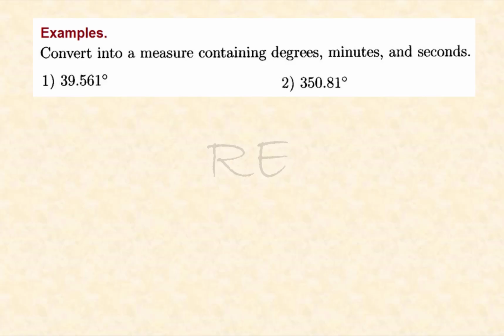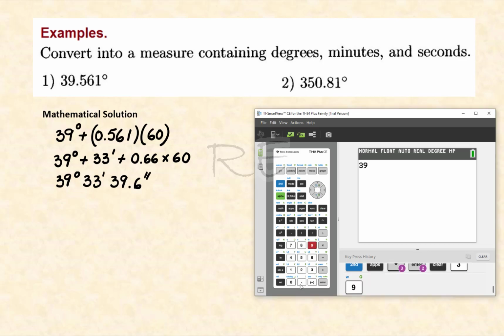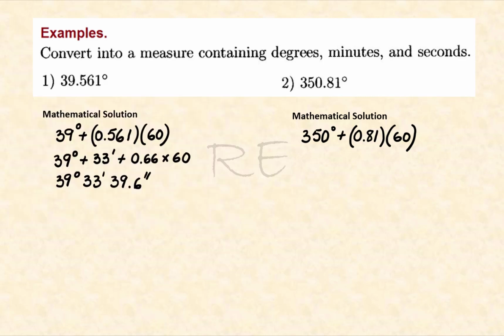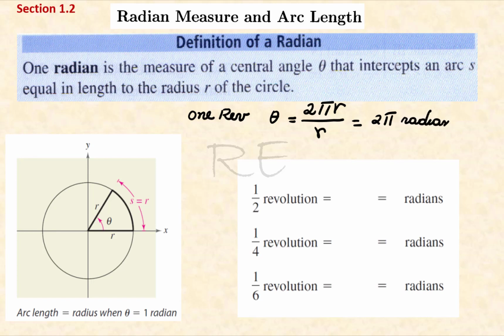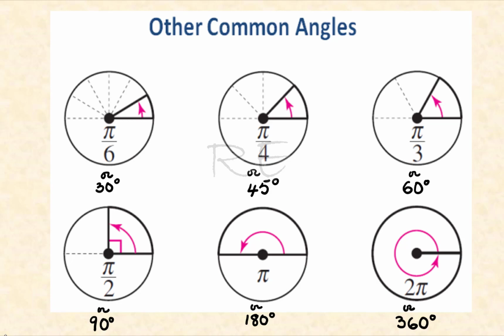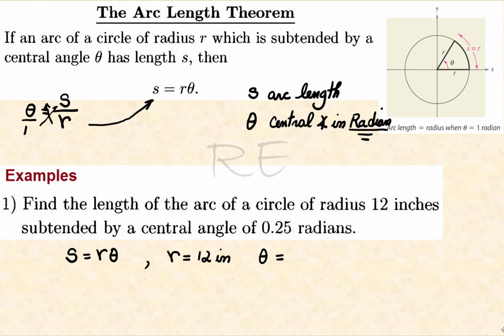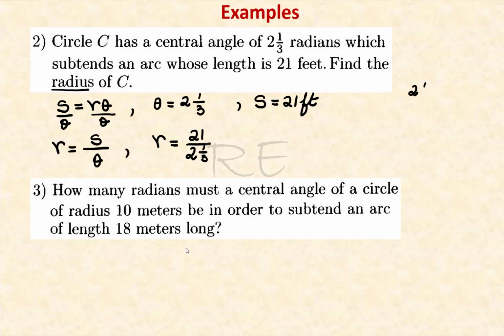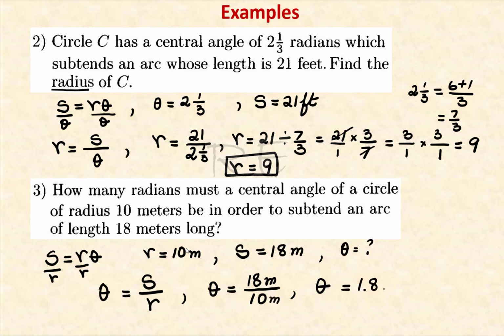What is an Angle and its Measure - How do you find Angle Measure - Math 10 Lesson 1 Video 3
Arc Length, Linear speed